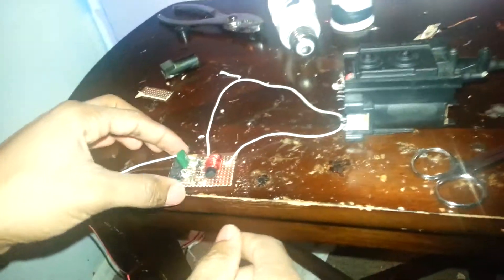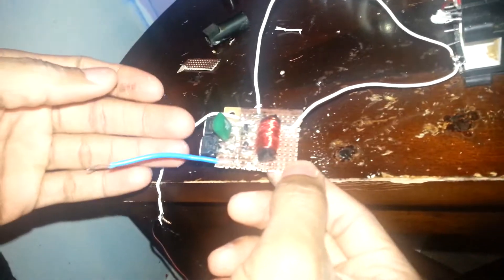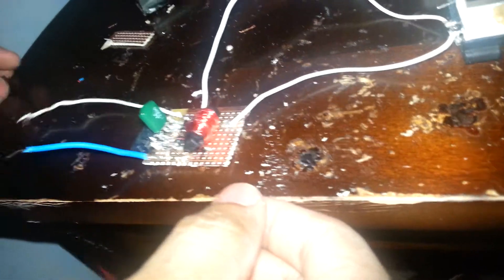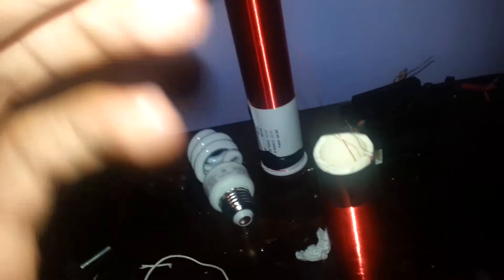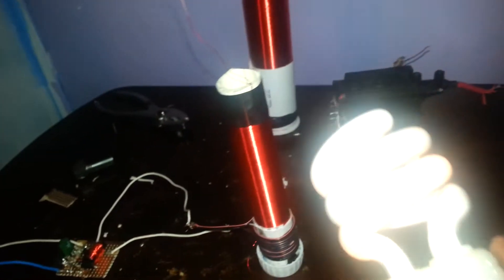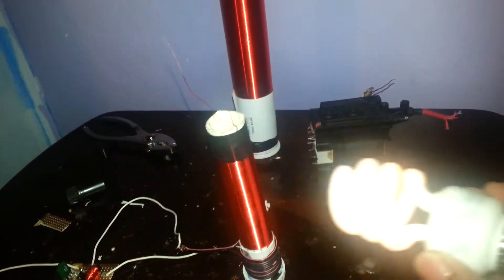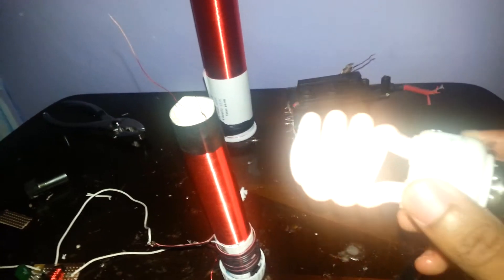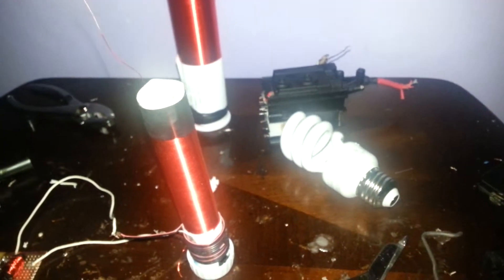12V slayer exciter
2 mosfet slayer exciter